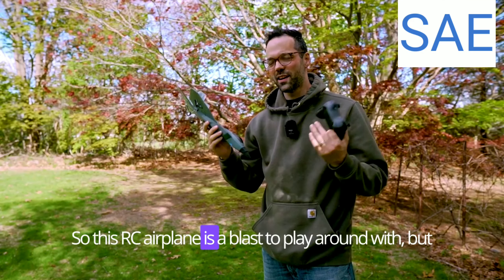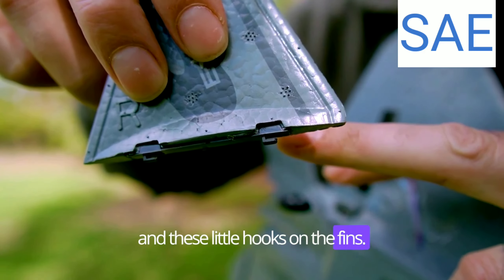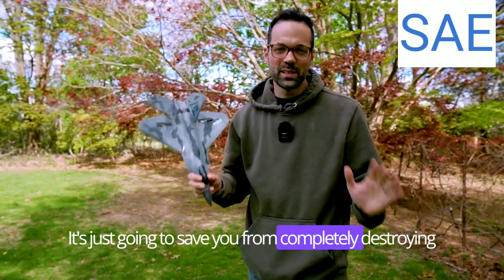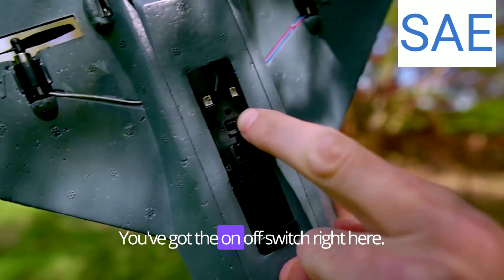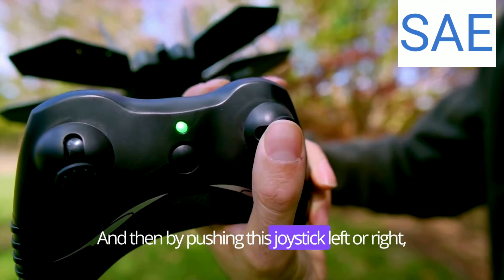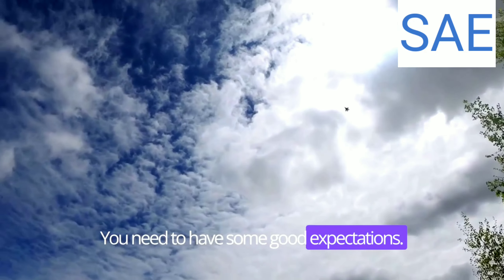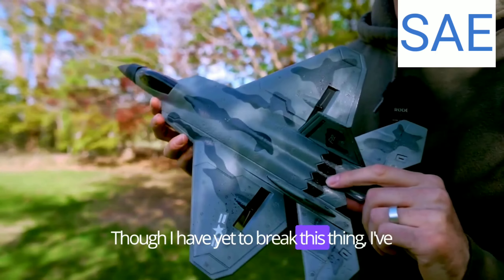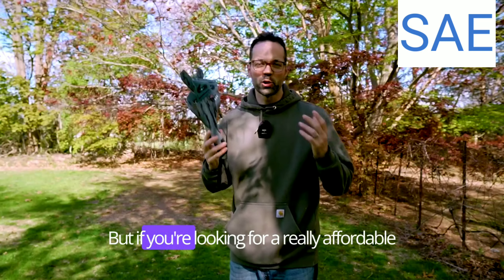drone F.U.Fitrota Stunt Remote Control Plane Drone Review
Welcome to our YouTube review of the F.U.Fitrota Stunt Remote Control Plane Drone for Kids! In this video, we'll take an in-depth look at this amazing RC airplane toy, perfect for children who love flying drones.

Join us as we explore the brand new exterior design of the F.U.Fitrota Stunt Remote Control Plane Drone, complete with remarkable LED lights. We'll discuss its multiple flying stunts, including 360-degree flips, auto circling flying, glide takeoff, and RC helicopter hovering. We'll also cover the easy control features, perfect for beginners and kids.

Safety is a top priority, and we'll delve into how this RC airplane is made of premium environmentally friendly soft foam and plastic, adhering to CE, ROHS, and CPC safety requirements. We'll assure you that your children will be safe while having fun with this remote control fighter jet.

The F.U.Fitrota Stunt Remote Control Plane Drone operates on a 2.4GHz radio control system, providing a stable and interference-free signal. This means that multiple users can play with several RC airplanes simultaneously. Whether it's indoor or outdoor flying, we'll show you the exciting possibilities.

Join us in this video review of the F.U.Fitrota Stunt Remote Control Plane Drone and discover why it's the perfect gift for kids. We'll showcase its maneuverability, cool appearance, and the exquisite package box, making it an ideal choice for Christmas or birthday presents.

Don't miss out on the opportunity to provide your kids with unparalleled happiness and excitement.

Check Availability 👇

F.U.Fitrota Stunt Remote Control Plane Drone
Hobby RC Airplanes Toys for Boys
F22 Raptor Fighter RC Jet Plane Toy
Brand New Exterior Design
LED Lights
Multiple Flying Stunts
360-degree Flip
Auto Circling Flying
Glide Takeoff
RC Helicopter Hovering
Easy Control Airplane Drone
Self-stabilization System
2.4GHz Radio Control System
Interference-Free Signal
High-quality RC Airplane
Safe for Kids
Premium Environmentally Friendly Soft Foam and Plastic
CE, ROHS, CPC Safety Requirements
Ideal Gift for Kids
Christmas and Birthday Gifts